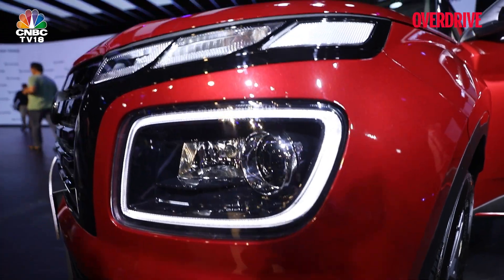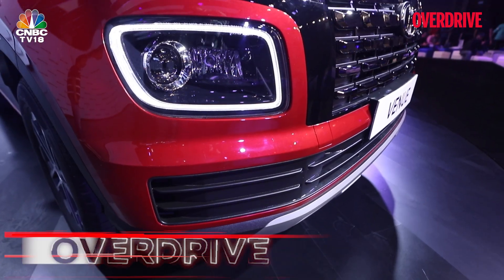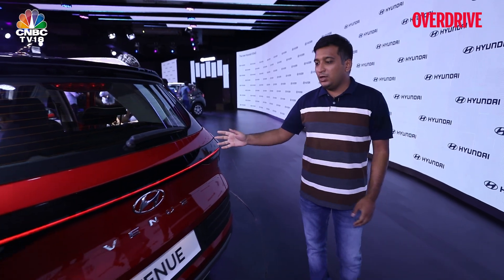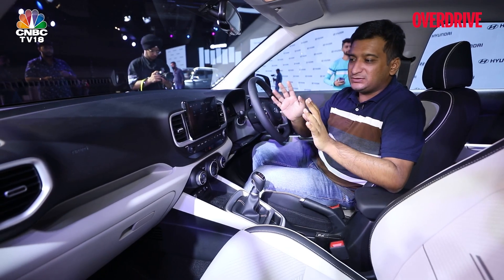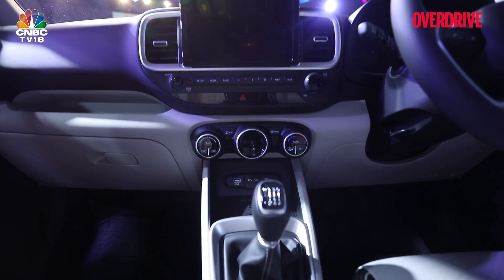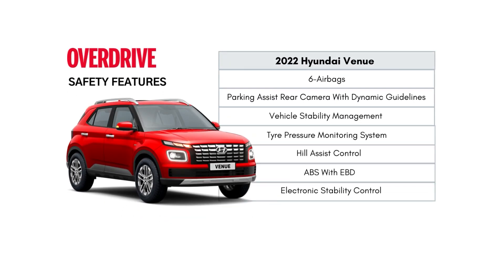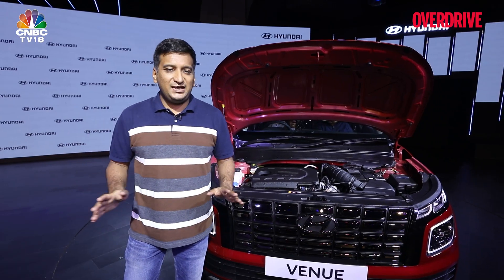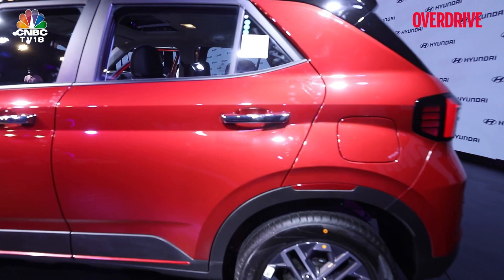2022 Hyundai Venue Facelift Walk-Around | Overdrive | CNBC-TV18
Hyundai India has launched the 2022 Hyundai Venue facelift. This is the mid-life refresh for the sub-four-metre SUV that was first launched in 2019. With this update, Hyundai has brought the Venue's looks in line with its newer SUVs and prices start from Rs 7.53 lakh for the 1.2 MPi petrol and Rs 9.99 lakh for the 1.0-litre turbo GDi petrol and 1.5 CRDi diesel (ex-showroom).

 Some new additions to the 2022 Hyundai Venue are ambient lighting, a powered driver's seat, ambient sounds, auto headlamps/wipers and six airbags. You also get drive modes now and a big change to the rear seat is the new two-step rear seat recline while legroom too has increased with a scooped out-front seatback.